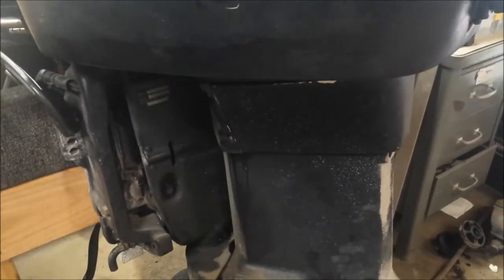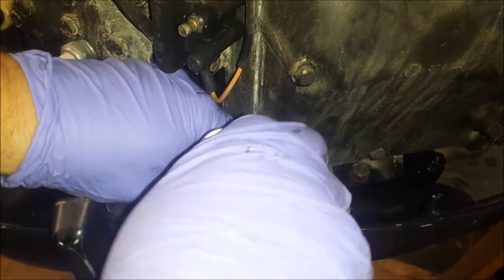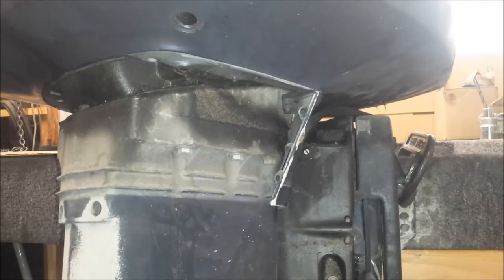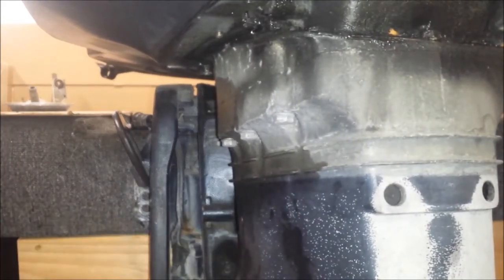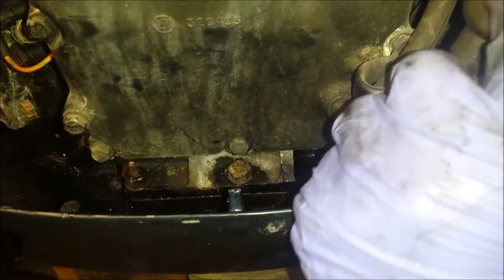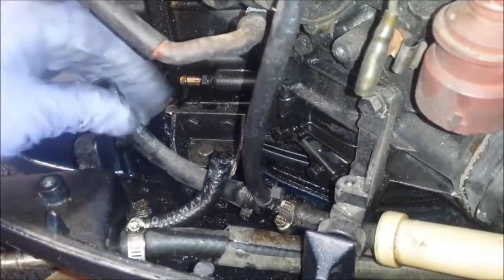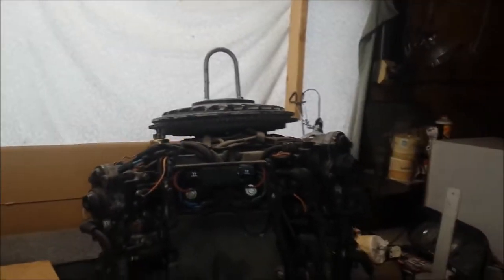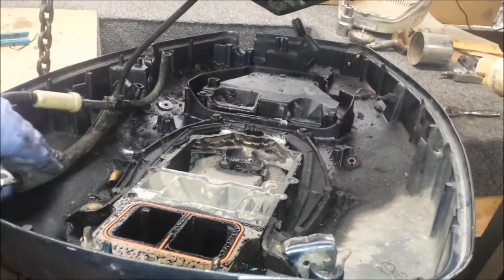Evinrude XP 175 HP Teardown: Part 4 - Powerhead Removal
Removing the powerhead off a 1989 175 HP Evinrude.